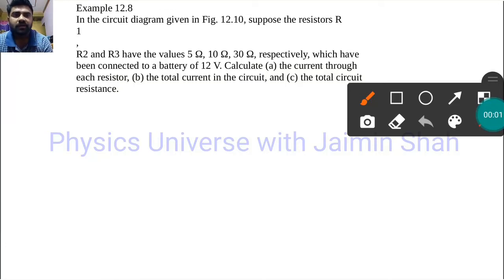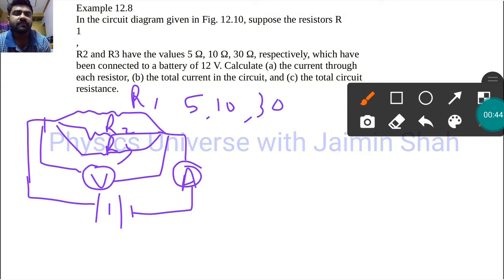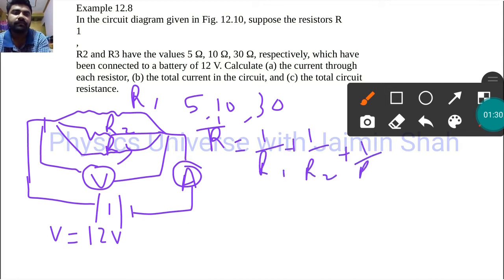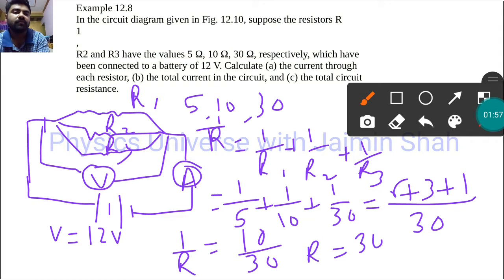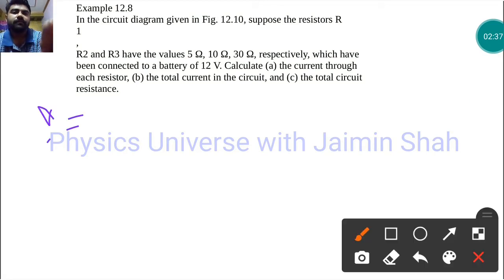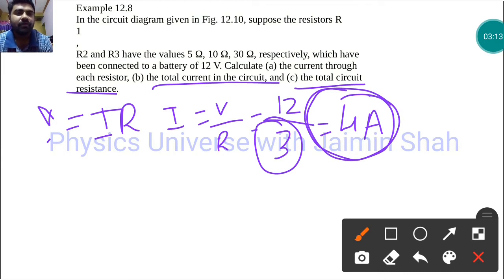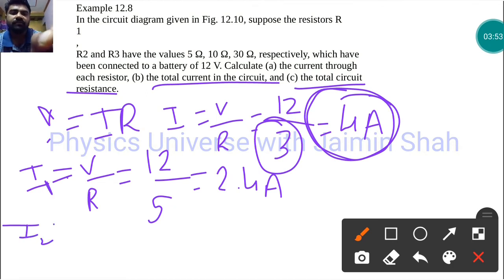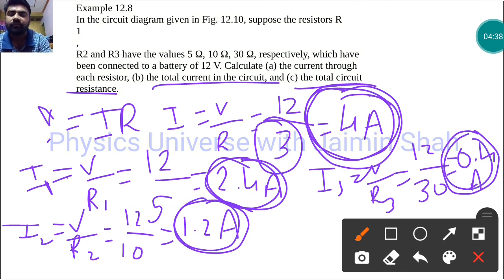NCERT Science class 10 chapter 12 EXAMPLE 12.8